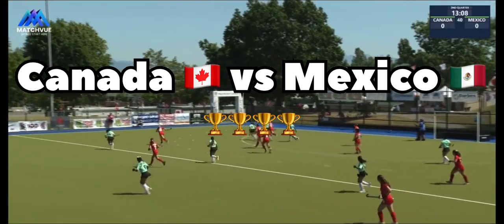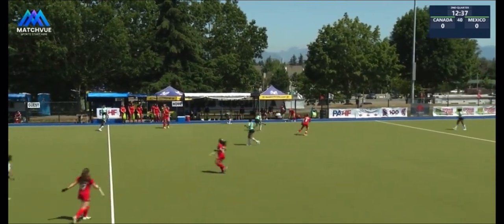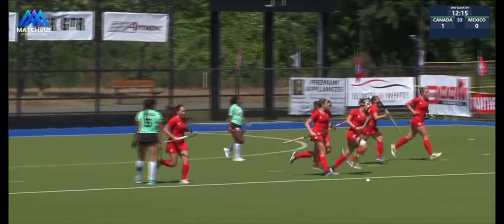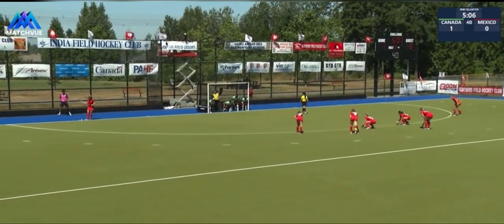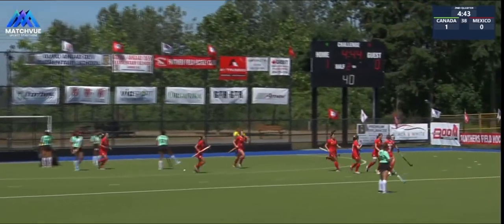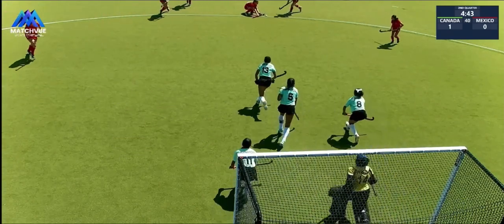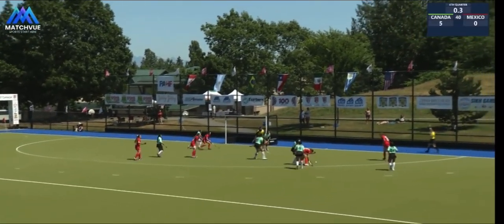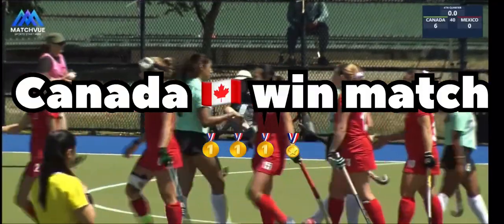Canada 🇨🇦 vs Mexico 🇲🇽